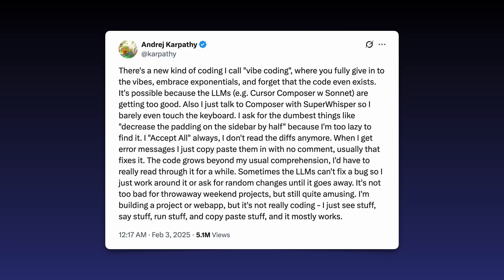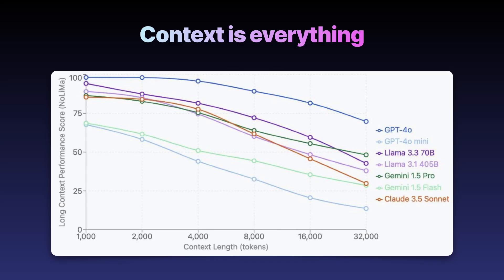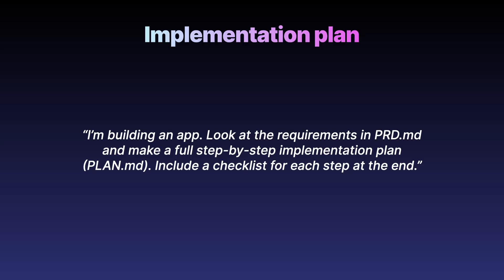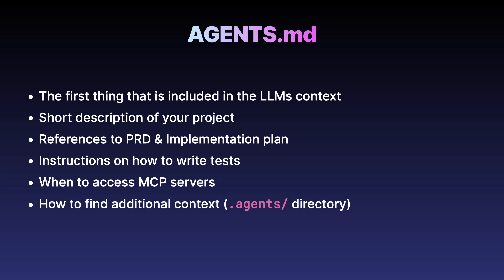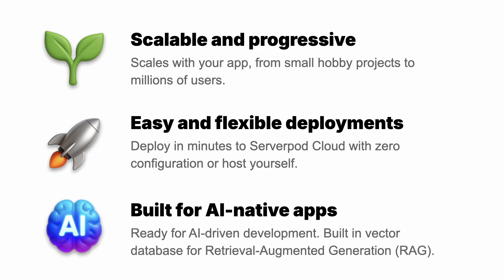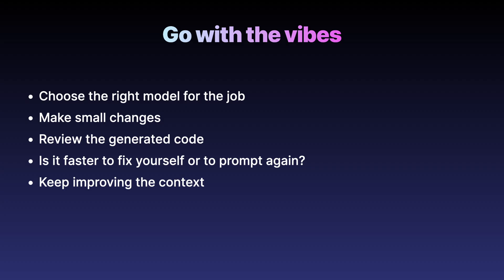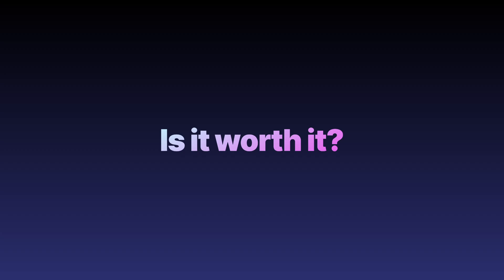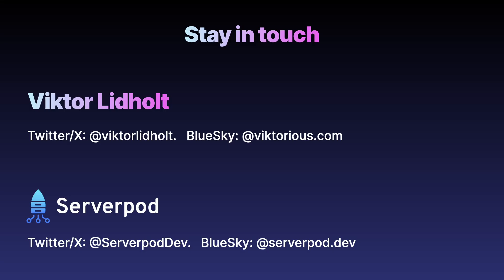Vibe-coding Flutter - The Ultimate Guide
Flutter lets us vibe code apps at lightning speed, but how do you make it work with custom design systems and packages? How do you make it work on the backend? How do you maintain a reasonable level of code quality?

In this talk, we'll explore how to keep the vibe alive by setting up an optimal environment for the coding agent of your choice to thrive. We dive into the world of creating contexts, rules, and MCP servers.